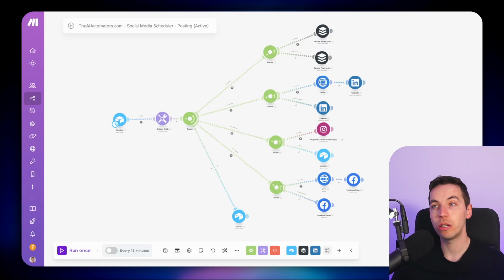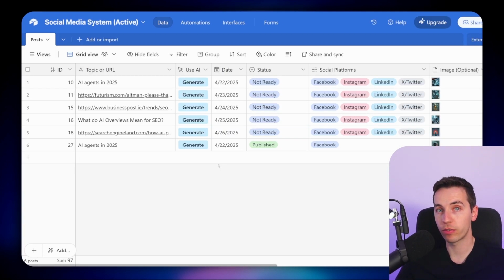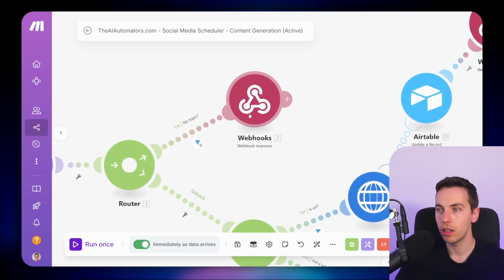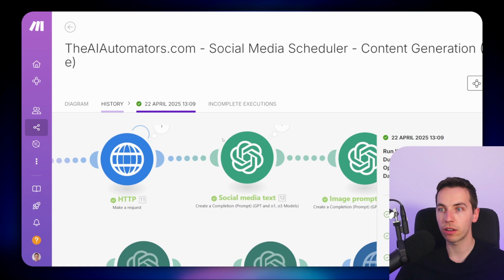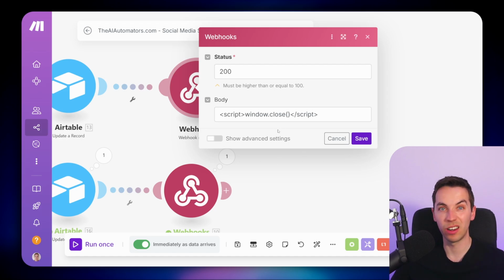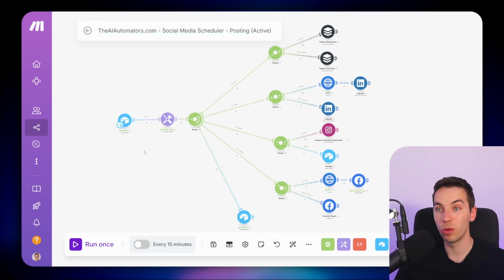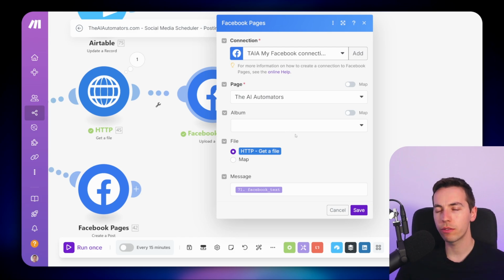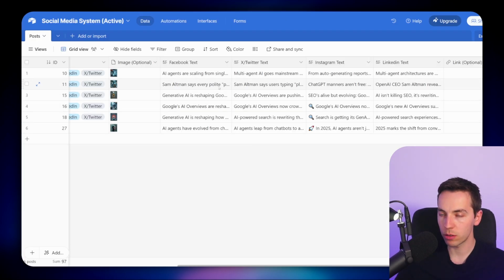How to Auto-Post to All Your Socials (AI + Make.com + Airtable)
Chapters:
0:00 - Overview
1:20 - Demo
2:56 - Detailed Airtable Base Setup
3:33 - How the Airtable Button Triggers Make.com
6:04 - Handling URL vs. Topic Inputs in Make.com
6:43 - Scraping URLs with Jina.ai & Processing with OpenAI
8:57 - Detailed fal.ai Image Generation Setup (API & Prompting)
10:38 - Updating the Airtable Record with Generated Content
11:41 - Content Generation Path: Using Perplexity API for Topics
13:14 - Alternative Trigger: Status Change (Free Airtable Workaround)
14:17 - Scheduling Workflow: Finding Ready Posts in Airtable (Filters & Sorting)
15:39 - Posting Logic: Routing to Selected Platforms (Facebook, Twitter/Buffer, LinkedIn, Instagram)
19:44 - Customizing the Automation & Final Thoughts

In this video, I demonstrate an automation that lets you generate and schedule your social media posts across various platforms, all managed from a single Airtable base. You'll learn how to set up a system where you can either input a URL for the automation to scrape and create content from, or provide a topic for the system to research using Perplexity and then generate posts. I walk you through viewing the generated content, choosing the platforms for publication, and setting the desired publishing date.

I begin by showing you how the automation works using an Airtable base. You can trigger the content generation process either by clicking a button or, potentially, by changing a status field if you have a paid Airtable plan (though I focus on the button method). This trigger activates a Make.com scenario. I explain the initial steps in Make.com, including capturing the Airtable record ID via a webhook and retrieving the full record details.

The core of the automation involves content generation. I show two paths: if you provide a topic, the automation uses Perplexity to research it, followed by OpenAI to draft posts for multiple social networks simultaneously using JSON mode for efficiency. If you provide a URL, I demonstrate using a service like Jina.ai to get clean markdown content from the page before feeding it to OpenAI. I also incorporate an image generation step using fal.ai, including a helper prompt to OpenAI to create a concise image description first. Once generated, the text variations and the image URL are sent back to update the corresponding Airtable record.

After the content is generated and populated in Airtable, I show you how to review it, select which social media platforms you want to post to (using a multi-select field), and set the publication date and status (e.g., 'Ready for Posting'). I then explain a second Make.com scenario designed for scheduling. This scenario runs periodically, searches for Airtable records marked 'Ready for Posting' and scheduled for the current day (or earlier), and picks one record to process. It uses filters to check which platforms were selected in Airtable and routes the content accordingly. I cover posting text and photos to Facebook and LinkedIn, using Buffer for Twitter (due to Make.com's discontinued native support), and posting photos and captions to Instagram, including error handling for Instagram if no photo is present. I also detail the specific Airtable field types used in the base setup, such as auto-number, button, date, multi-select, attachment, and long text fields.

Finally, I emphasize that this automation serves as a powerful, customizable foundation. While I demonstrate using specific AI tools (fal.ai for images) and workflows for text generation, you can adapt every part to fit your specific needs, whether it's changing the AI models, adjusting the tone of voice in the prompts, using product images instead of AI-generated ones, or streamlining the fields. I encourage you to take this framework and enhance it for your own business or client work.